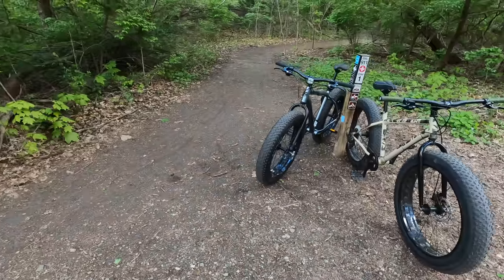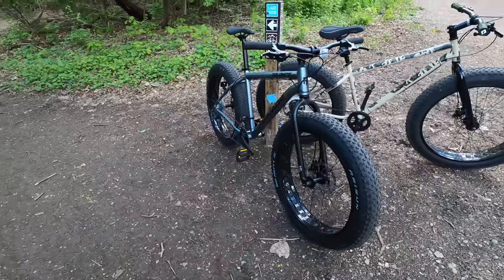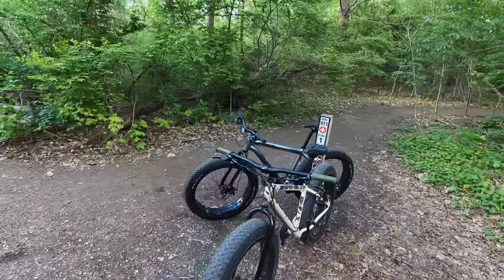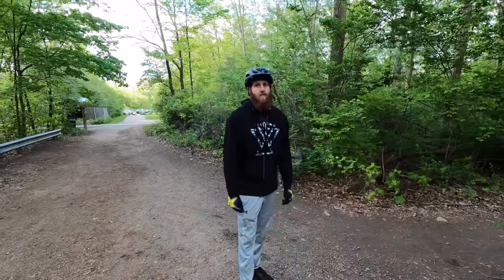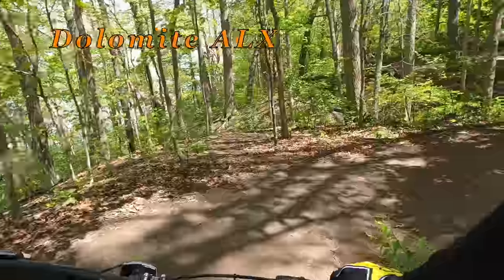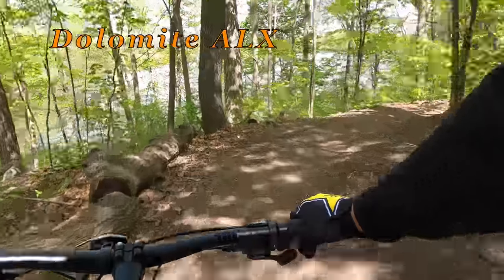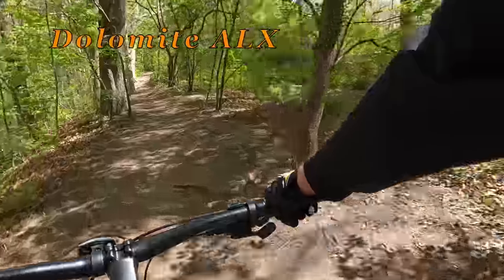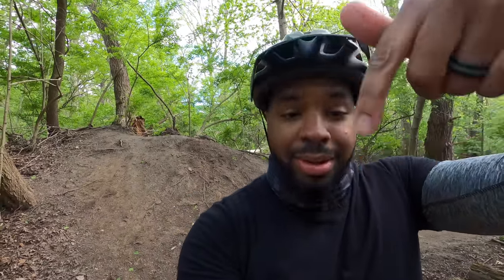Mongoose Dolomite ALX (2021) vs Mongoose Malus (Both under $500?!)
Here we have the new Dolomite ALX (aluminum frame) vs a Mongoose Malus (steel frame)! We shall see how they perform. Both great budget bikes that are under $500!